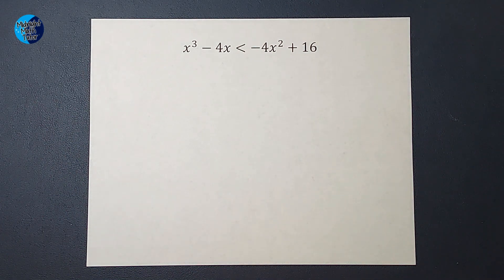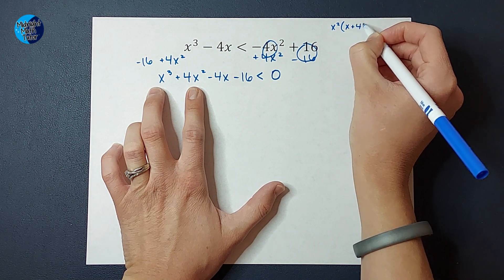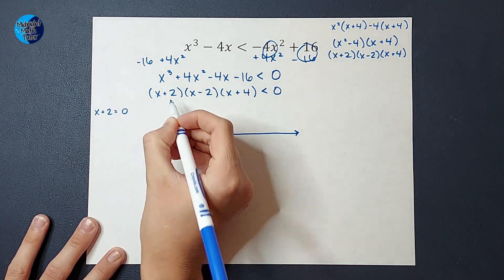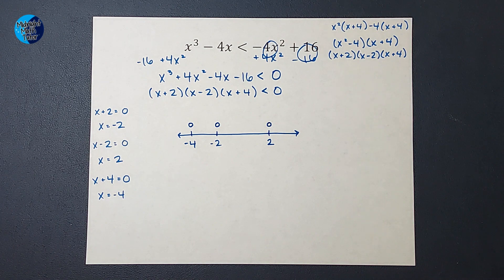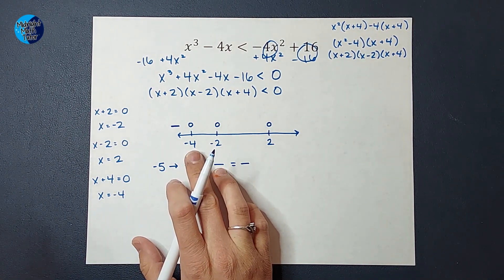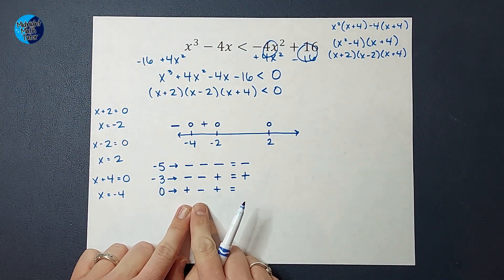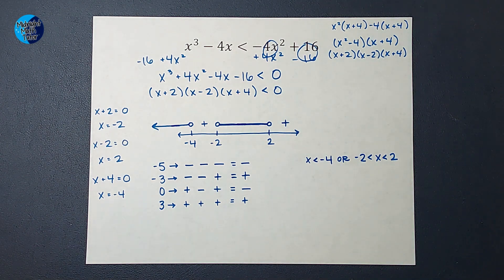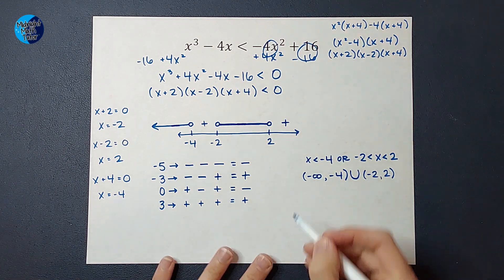Using Sign Analysis to Solve a Polynomial Inequality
When we are working with a polynomial inequality, we follow a few steps. First, we want to have all of the numbers and variables on one side of the inequality and a zero on the other side. From here, we factor. After this, we set each parenthesis equal to zero and plot those points on a number line. If the inequality is greater than or less than we use an open circle. If the inequality is greater than or equal to OR less than or equal to, we use a closed circle. From here, we pick points and do a sign analysis. This helps us know which sections of our graph are positive and negative. After we figure that out, it is easy to tell which numbers fill in our inequality correctly.